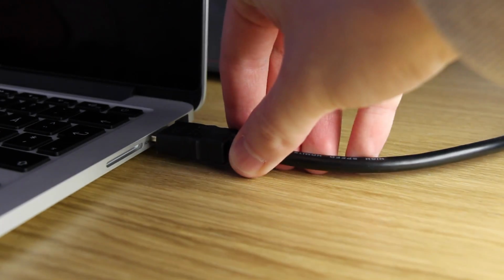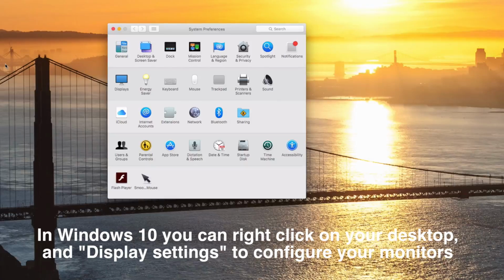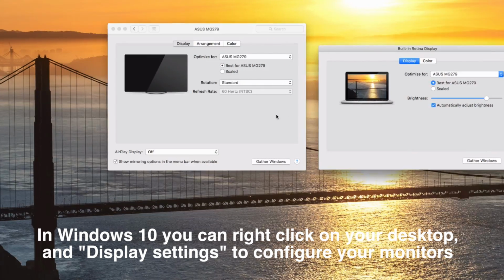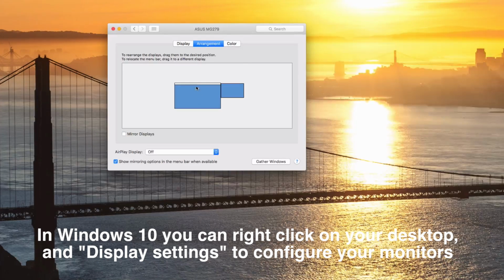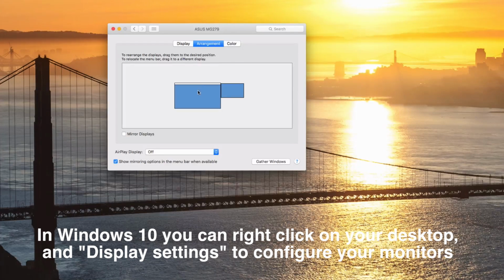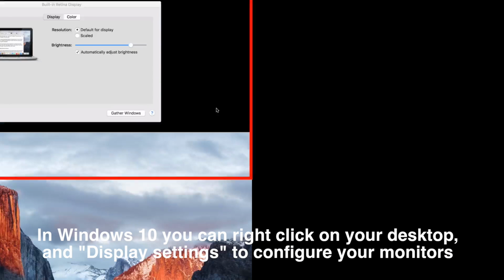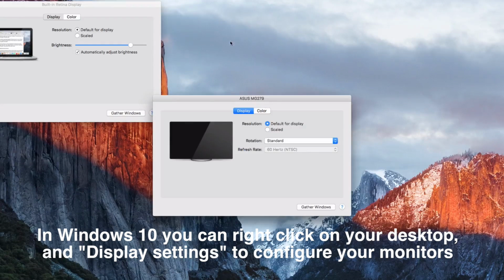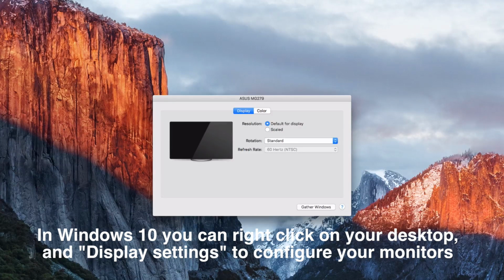How To Connect Laptop To Monitor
In this video tutorial I will show you how to connect an external monitor to your laptop. This can be done in many ways, but dvi, vga, hdmi and thunderbolt/minidisplayport is the most popular ones nowadays. I will also show you how to setup your external monitor in Mac OS X but also let you know how to do it in Windows 10.